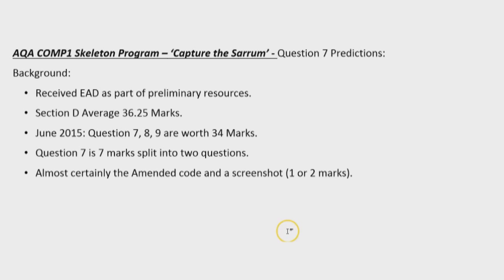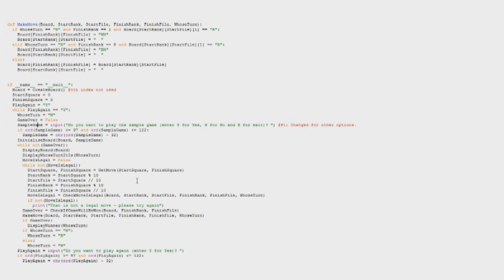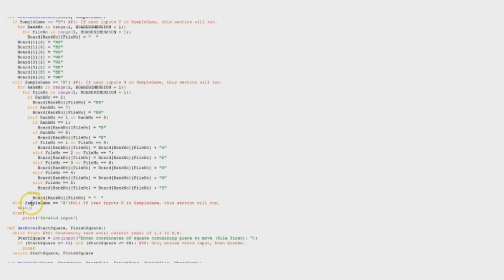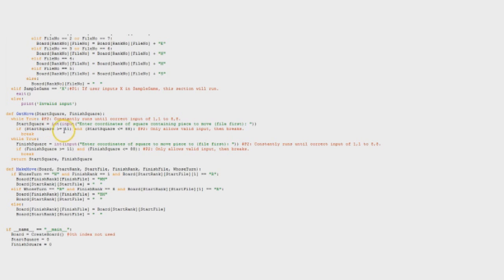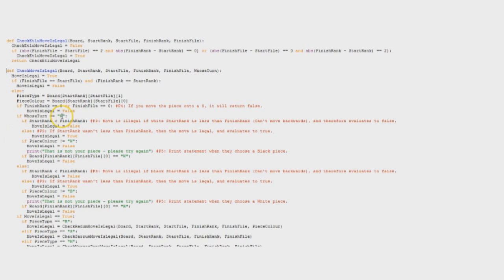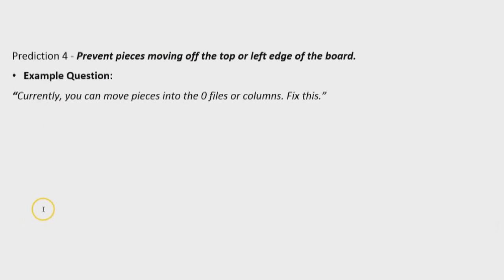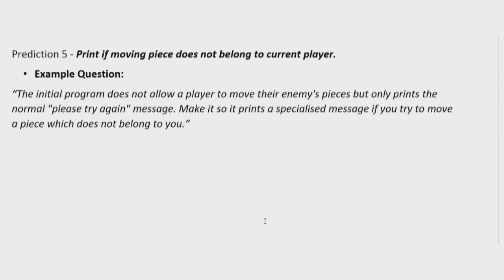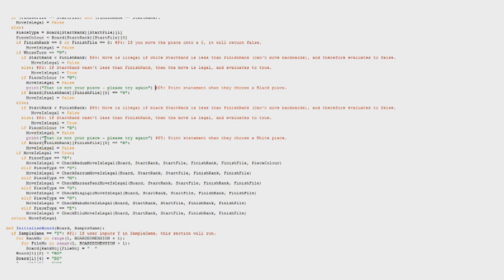AQA 2015 COMP1 Preliminary Material: 'Capture The Sarrum' | Predictions #1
*** Might want to go full screen to view code. ***
A look at possible question 7's for the AQA 2015 COMP1 exam. Sorry for the wait and the audio, but better than nothing i'd say!